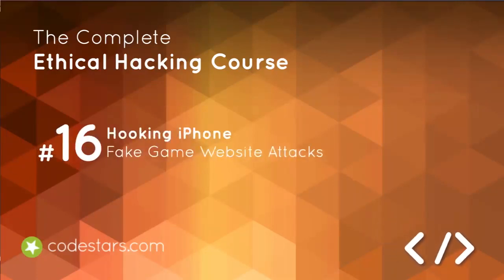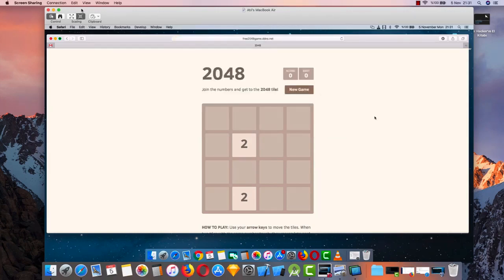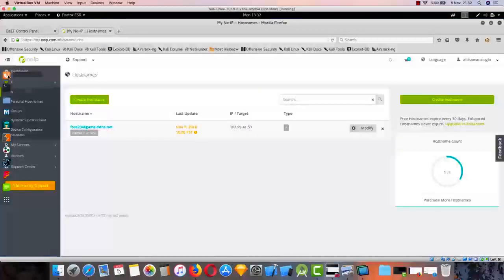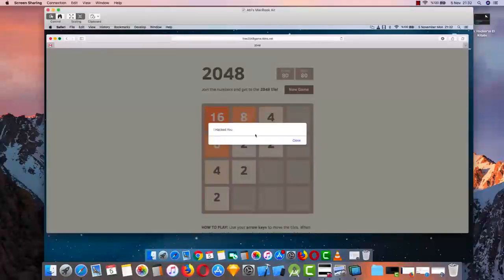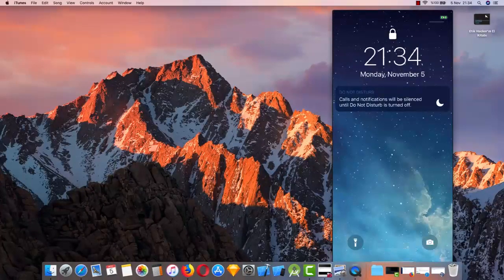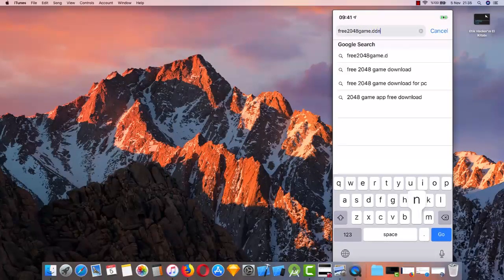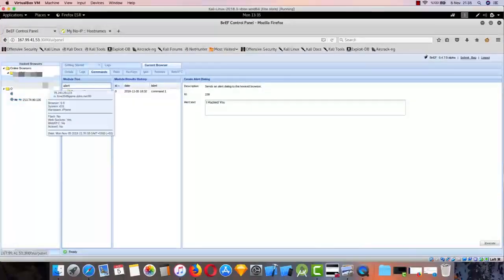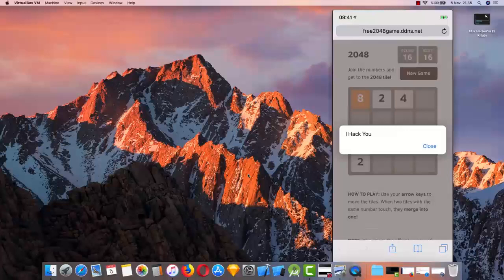9. Hooking iPhone